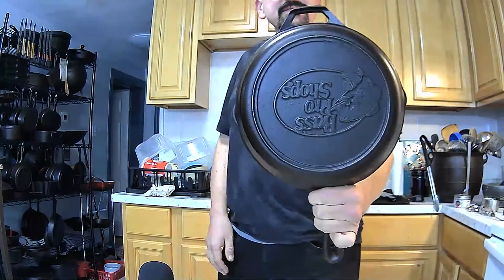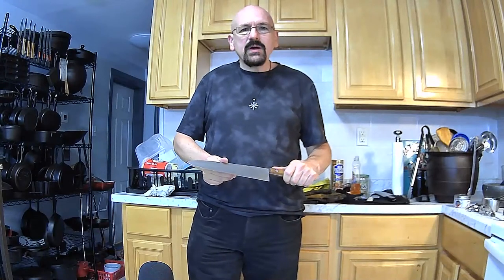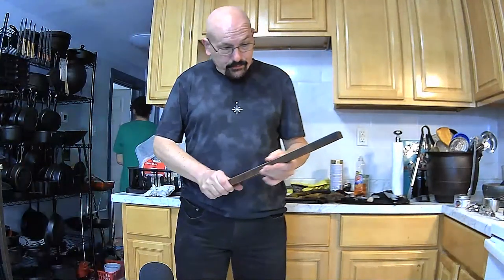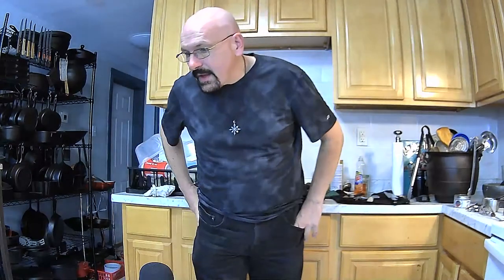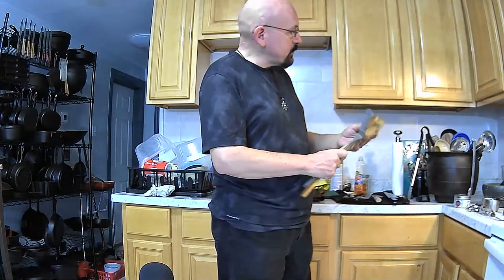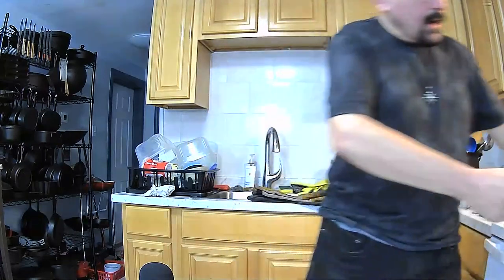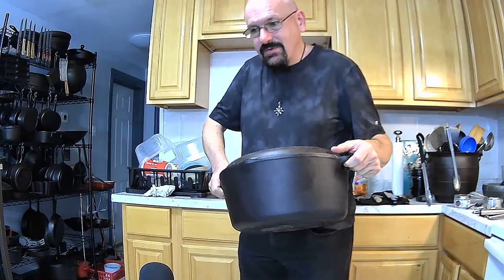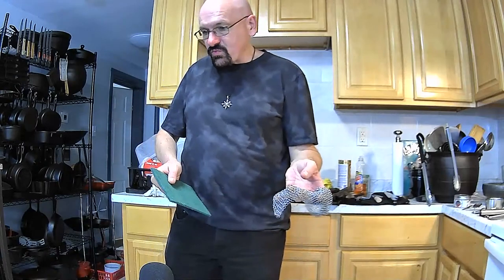Live 09-16-2020: Tools for a Cast Iron Kitchen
Cast Iron Wednesday: YouTube Live Q&A, where we will talk about the necessary tools we need to cook in cast iron.  Chat participation is encouraged.  :) What "essential" cast iron pans do we need, what should be the very first cast iron pan to get...but also, what *other* kitchen accessories are needed to cook in cast iron?  What items do we absolutely need in our kitchens to cook -- not only with cast iron, but cooking in general?  Knives, stock pots, bowls, wooden and metal spatulas, oils, spices, and other items will be discussed at this session.